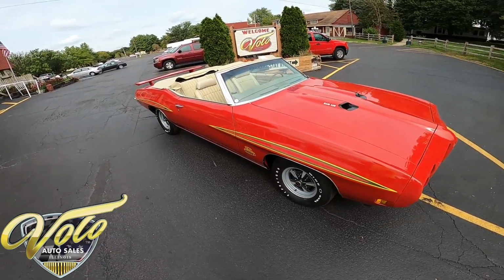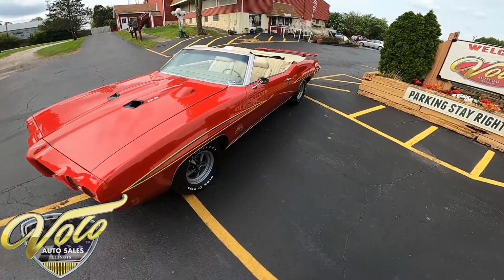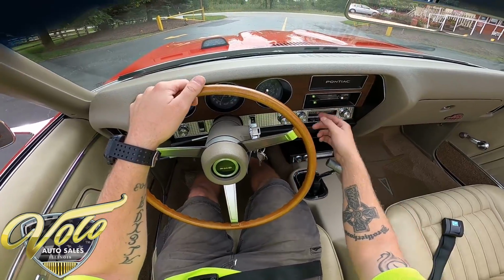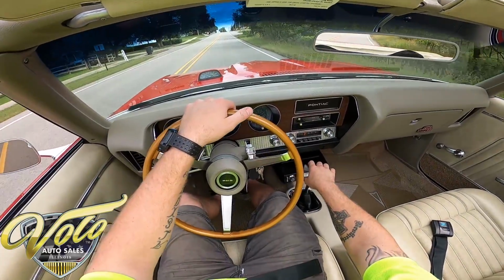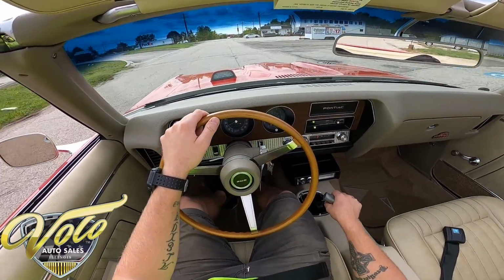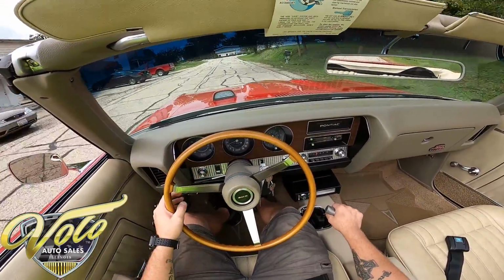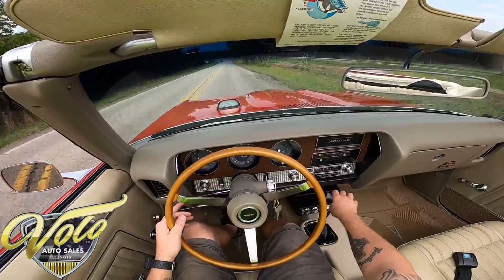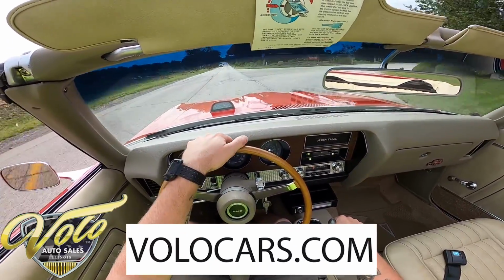1970 Pontiac GTO Virtual Test Drive at Volo Auto Museum (V19174)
Join us at the Volo Auto Museum as we take a 1970 Pontiac GTO convertible out for a test drive.

EXTERIOR: Factory code 75 cardinal red car. NOS fenders and 1/4 panels were used. The fit and finish is outstanding. It is laser beam straight from every angle. It is smooth like glass, even along the bottoms. The jambs are painted slick. The rubber bumper fits real nice. Every piece of chrome is restored or replaced. All stainless trim is straightened and polished like glass. Every gasket, rubber seal and weatherstrip was replaced. New windshield. Rally ll wheels are completely restored, even has correct lug nuts and center caps. Reproduction Firestone Wide Oval tires. The convertible top was completely restored including pump, lines, weatherstrips etc. It's a sandalwood color matching the interior, has glass window.

INTERIOR: Inside this car is completely restored down to the last little detail. On the floor it has new carpet, the console was restored and it has a factory 8-track player. The original GM seatbelts are color matched. The seats have been completely restored including new cushions, upholstery, trim and headrests. The dash area has been completely restored- the dash pad is mint, all the vents, gauges, bezels, heater controls, knobs looks like new. It has a factory Am-Fm radio, factory gauges, clock and a restored deluxe wheel on a tilt column. Even up under the dash, the pedals, the wiring, the heater box looks like new. Door panels and all their trim has been replaced. The mirror and visors are mint. Judge features include the emblem on the glovebox, T handle on the Hurst shifter and ram air knob under the dash.

ENGINE COMPARTMENT: Vin # matching engine. s matching carb, distributor and alternator. Rebuilt to judge specs with 366 horsepower. It has functional Ram Air system and H.O. exhaust manifolds. The motor was rebuilt 500 miles ago. The entire compartment is detailed to showroom new. Very authentic- reproduction hoses and clamps, Delco battery, spring clamp cables, cadmium plated booster with the proper stickers and markings, reproduction spark plug wires etc. All the finises are proper, smooth and clean. Every component, bracket, pulley etc looks new and proper. It features power steering and brakes.